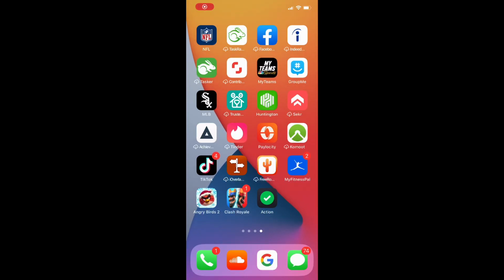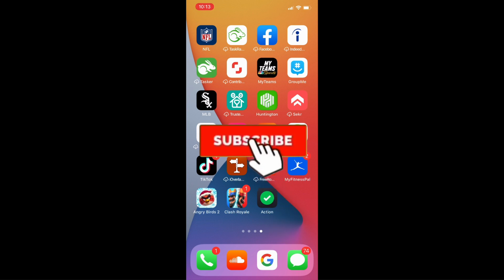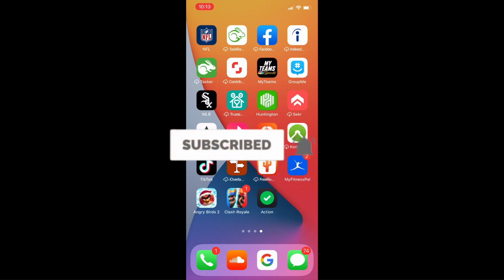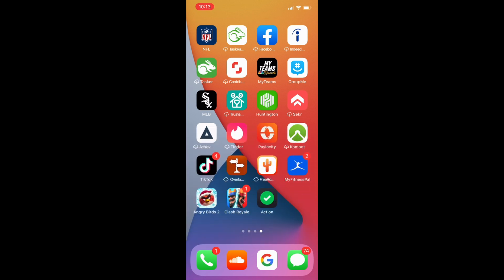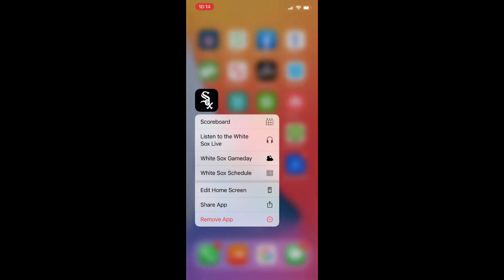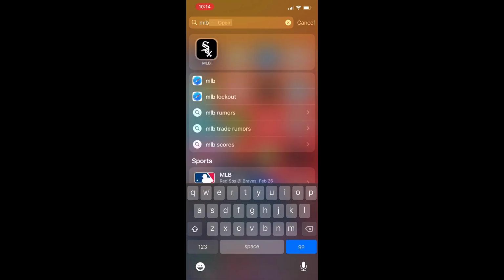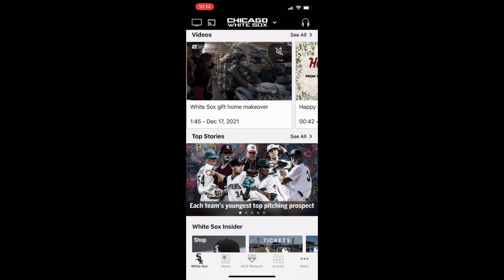How to Remove an App From Home Screen on iPhone